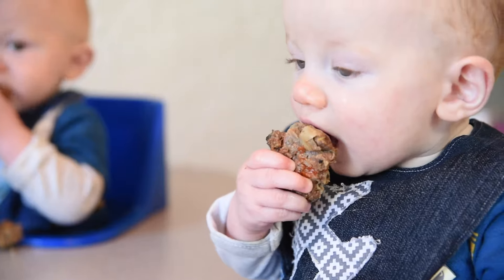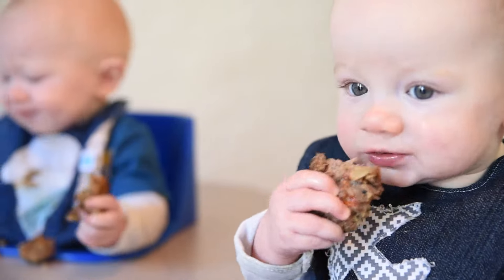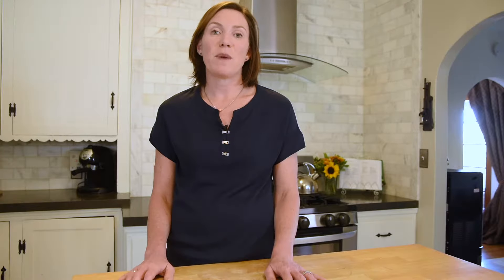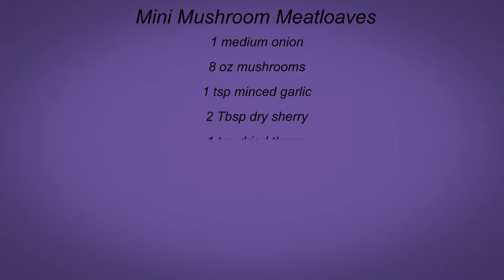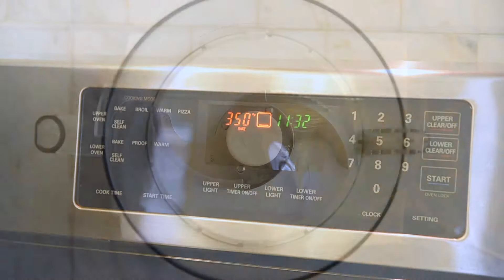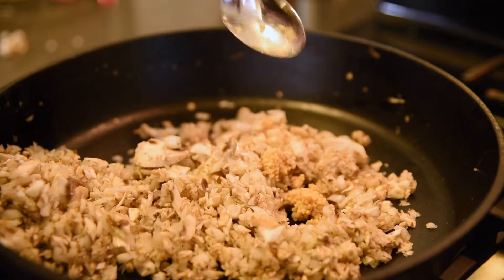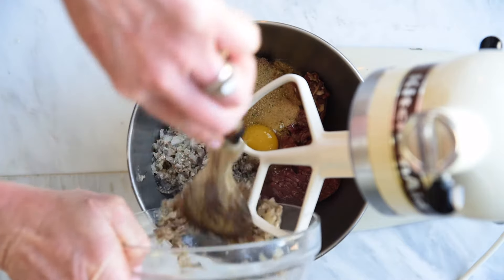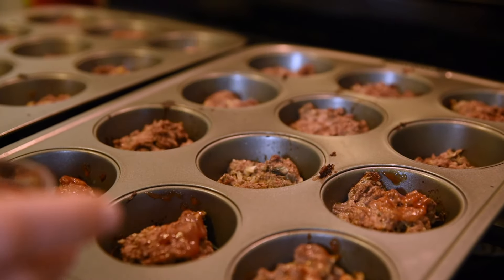Suppertime Savior: Mini Mushroom Meatloaf Recipe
Mushrooms and ground meat take the main stage in this super quick dinner recipe. Great for all ages and works well for baby led weaning.